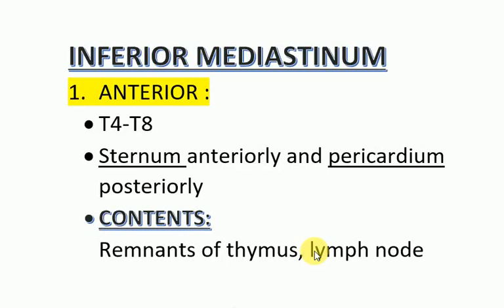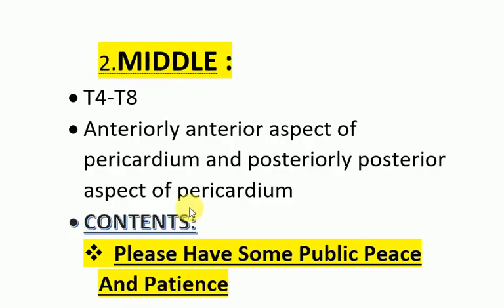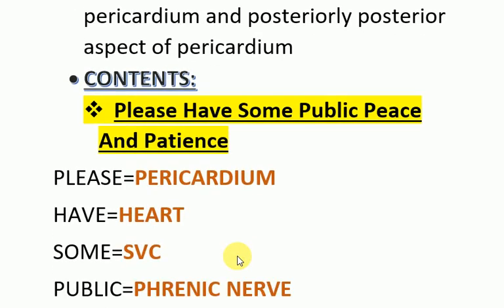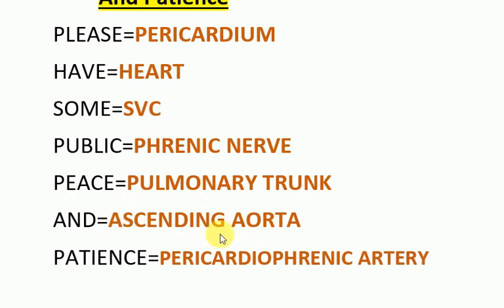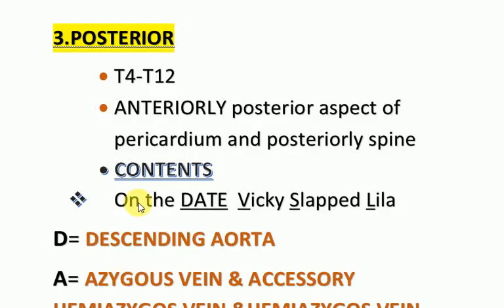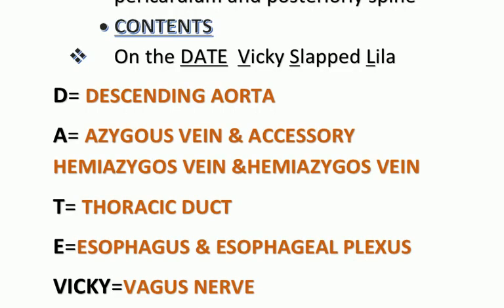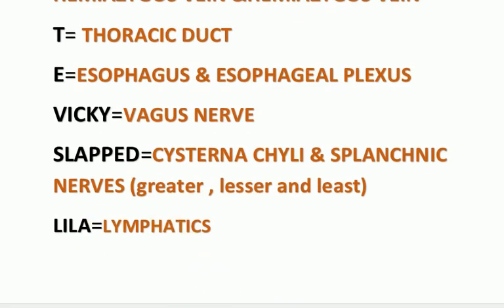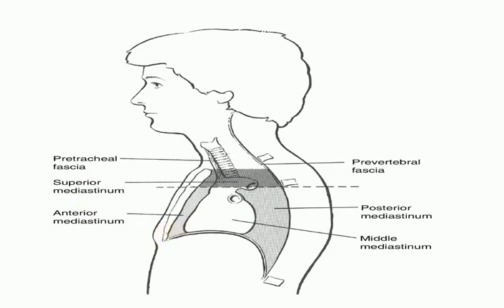mediastinum part 2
mediastinum part 2-mbbs mnemonics

ANATOMY